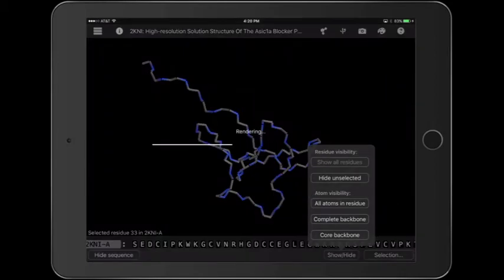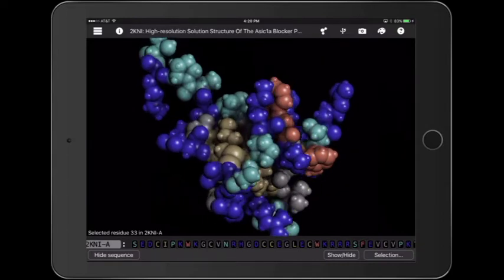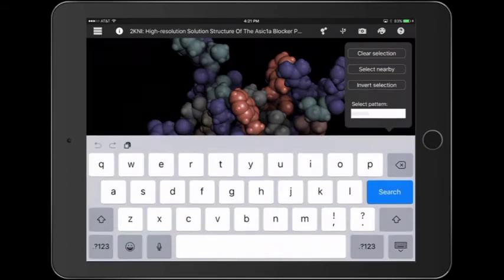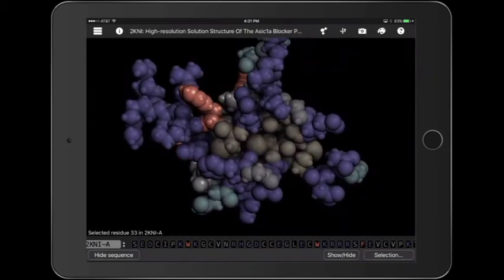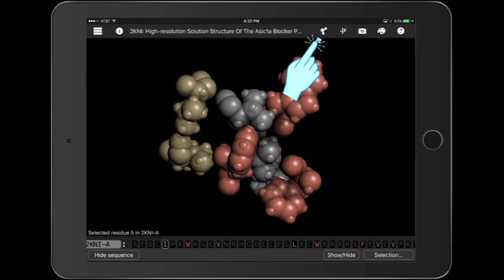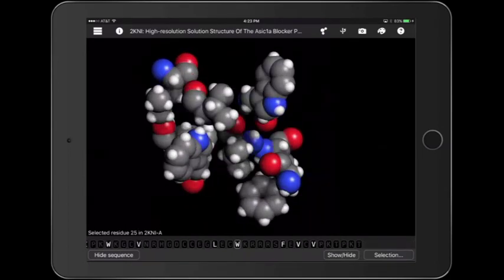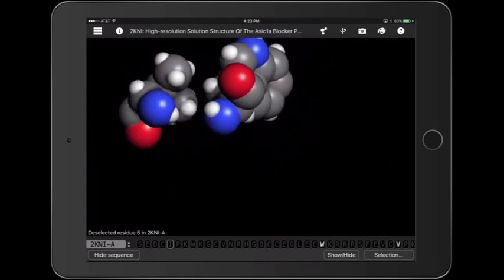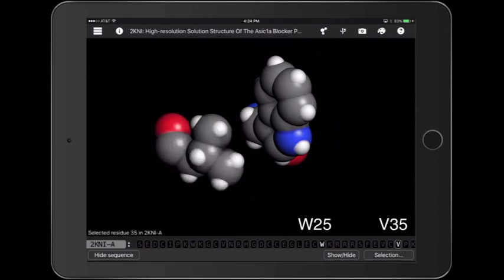Hydrophobic interactions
Identifying hydrophobic interactions in a protein Get the Molecule World iPad app today